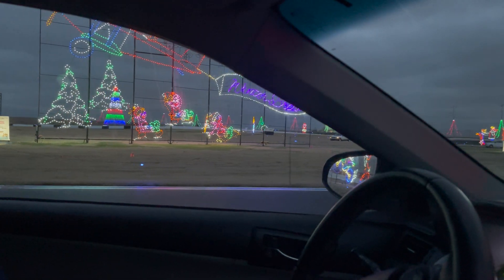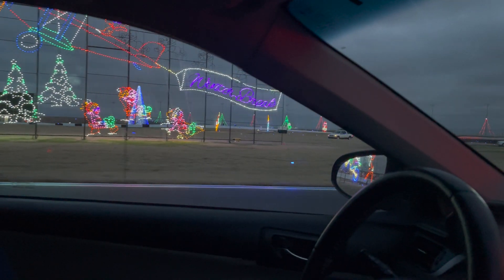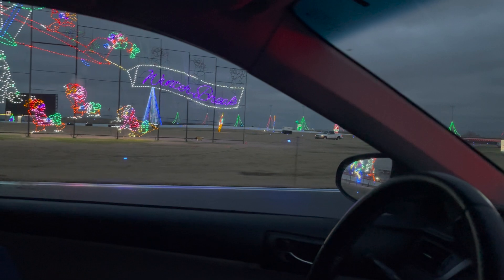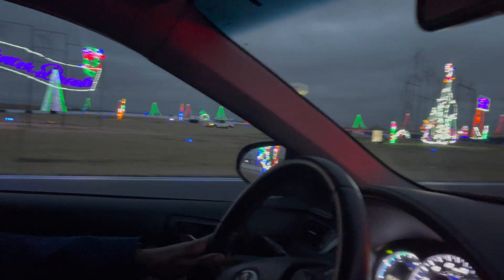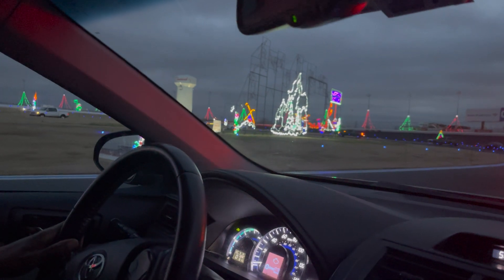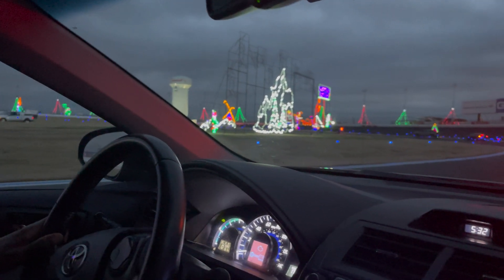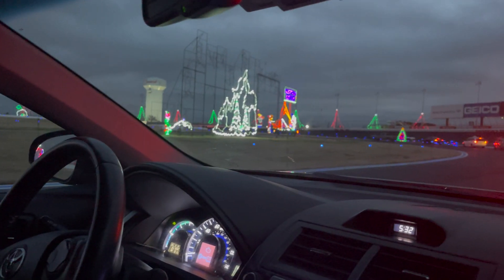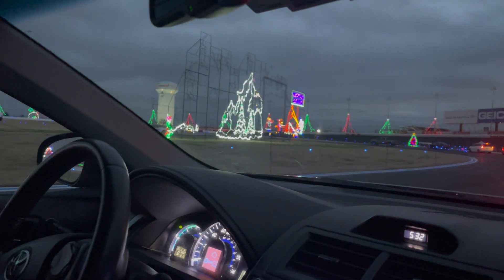Speedway Christmas 2022 (Charlotte Motor Speedway) Part 14